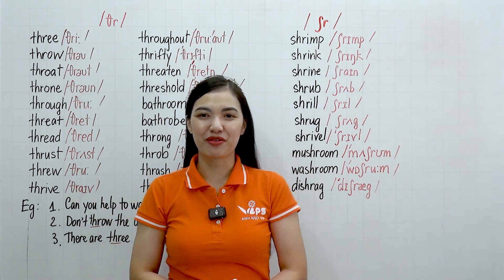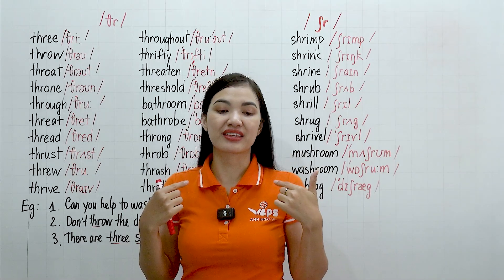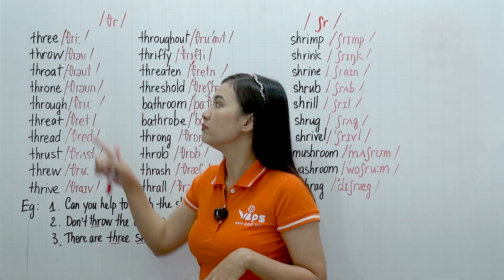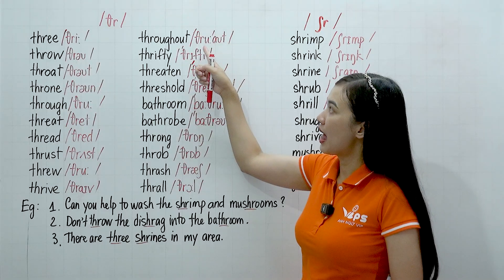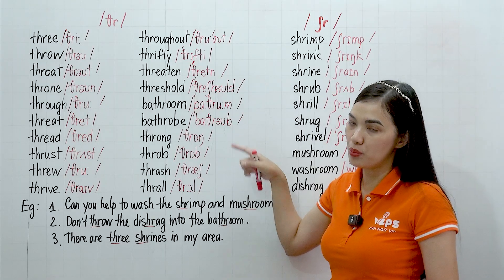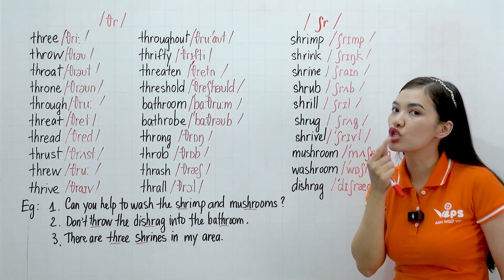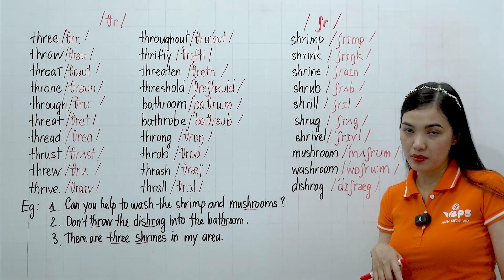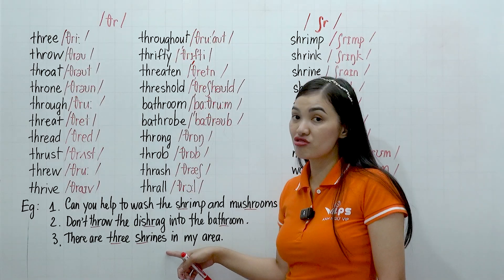How to pronounce θr and ʃr sounds in English | consonant blend | consonant cluster | IPA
0:42: θr sound
5:46: ʃrsound